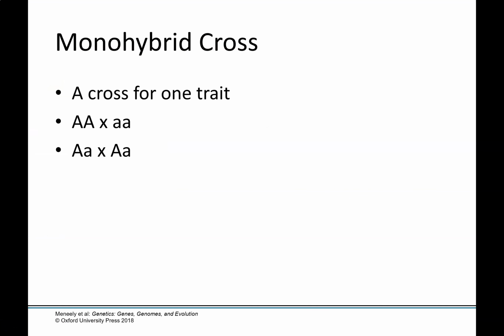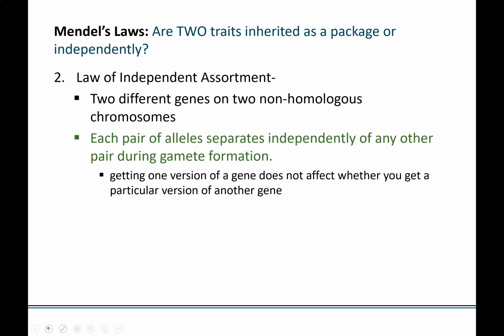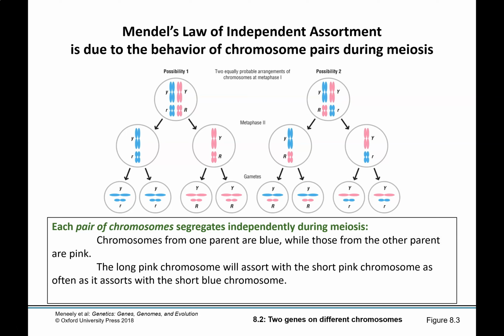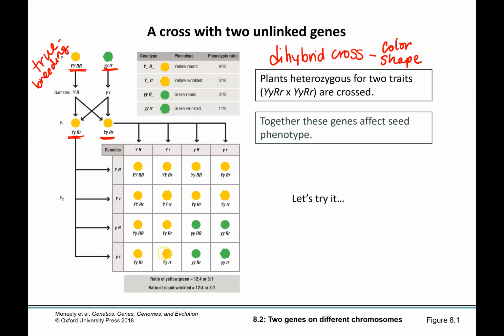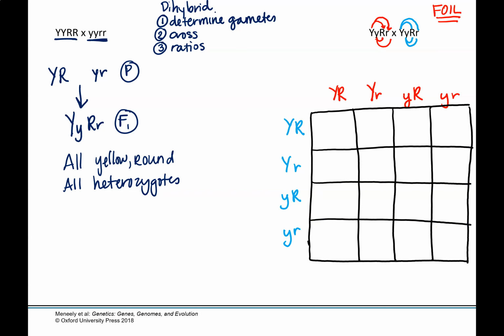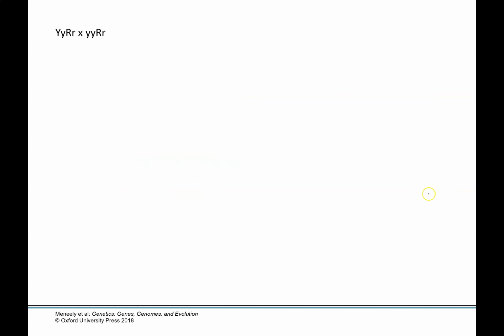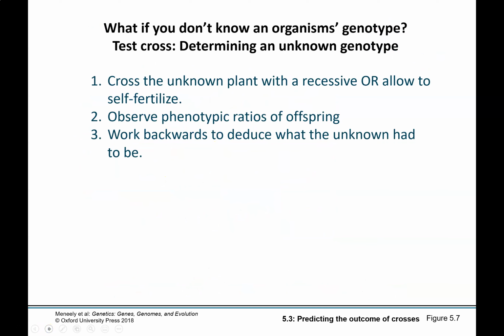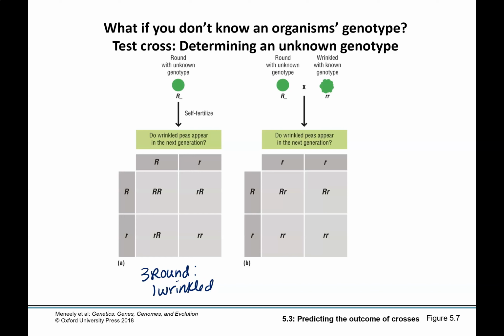Genetics Chapter 5 Part 2 Dihybrids